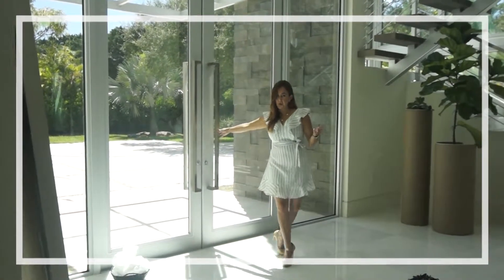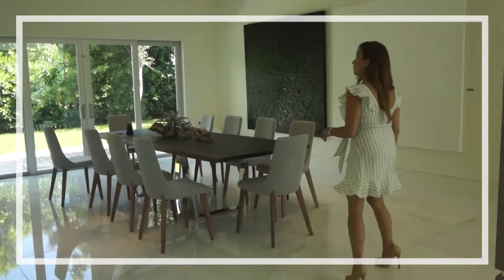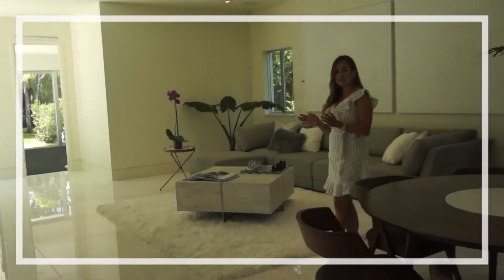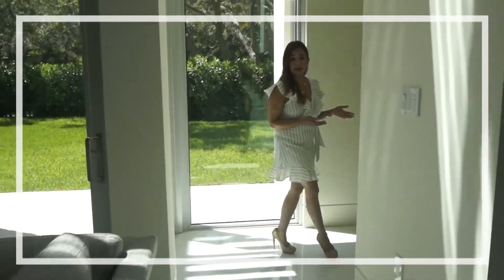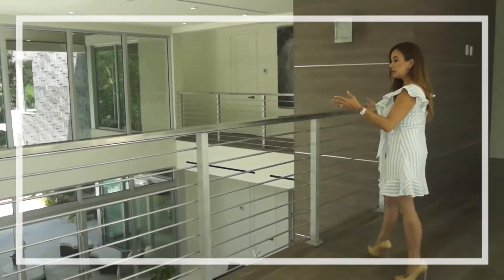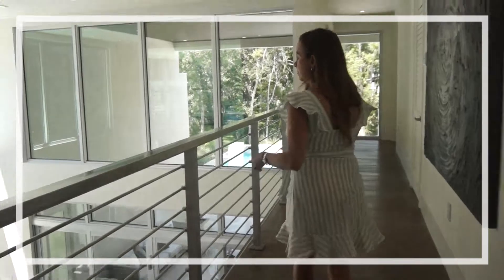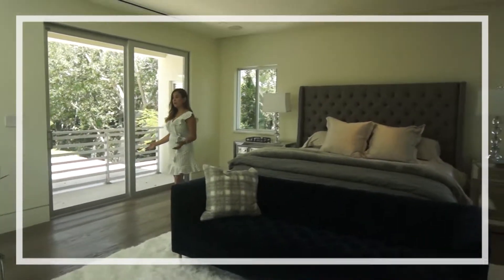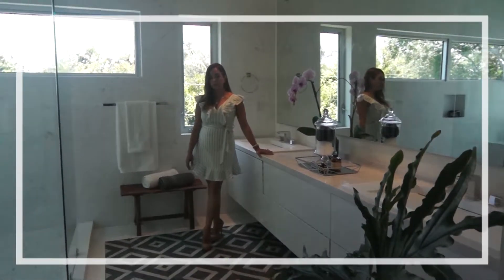WalkThrough our Luxury Listing in Pinecrest with Me l 6301 Sw 114 St. l Dluxuss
See details!
Designed by Ralph Puig.

This contemporary home design was implemented to maximize lot coverage and to complement the lush landscape around it, as it is designed to preserve the existing white oak trees. 🍃Natural elements such as Brazilian wood, and natural stones are the perfect complement to this design.
The interior spaces have double height glass windows that allow the natural light to work into the space while still providing privacy, double height fireplace, marble floors, covered terrace and a 3 car garage with double height ceiling that enables the option to install a car lift for an additional vehicle.
Art gallery style walls that will allow the new owner to display their favorite artists. A Smart Home with Advanced culinary technology in a Gourmet Chef’s Italian-inspired kitchen by Dada, European Cabinetry, a double subzero refrigerator and freezer, saltwater pool and jacuzzi to complement the resort life style living.